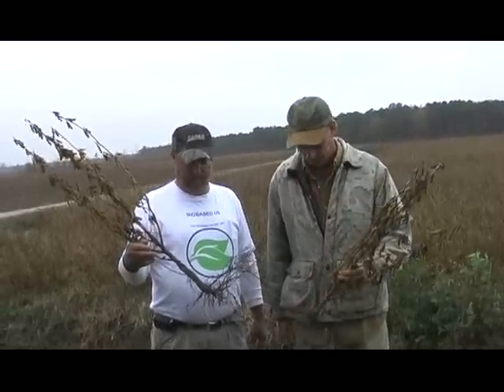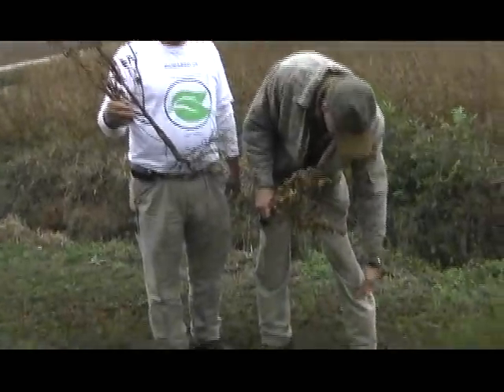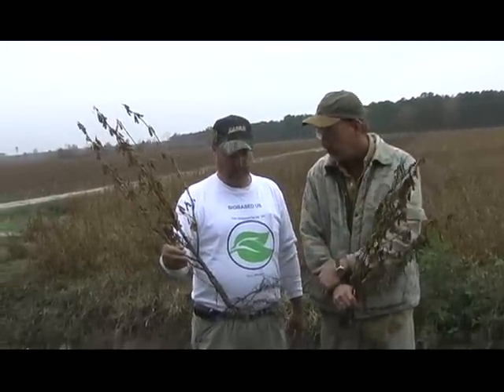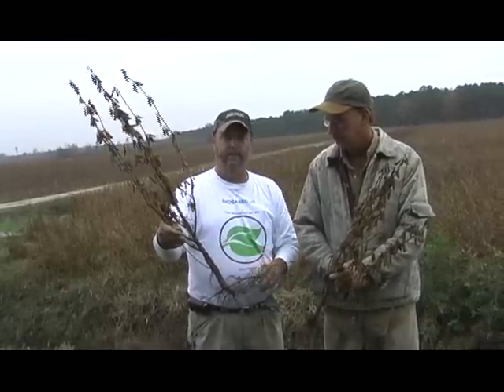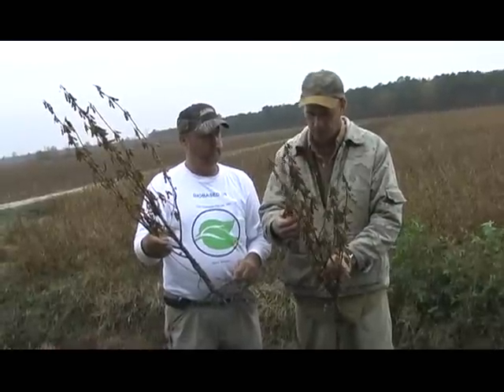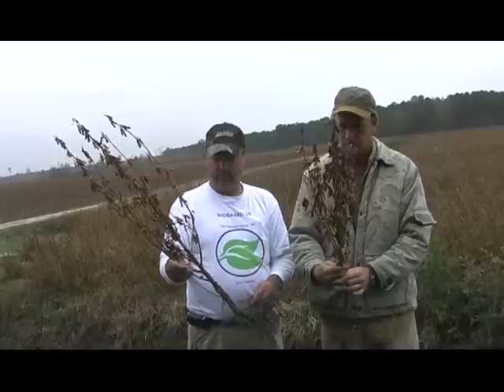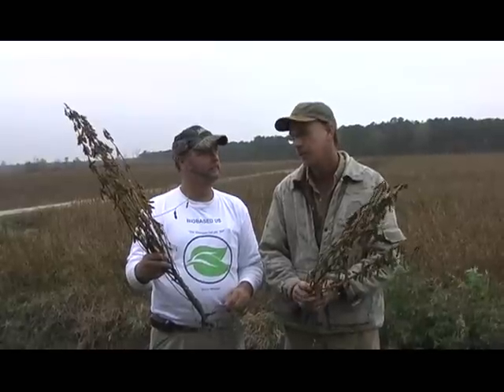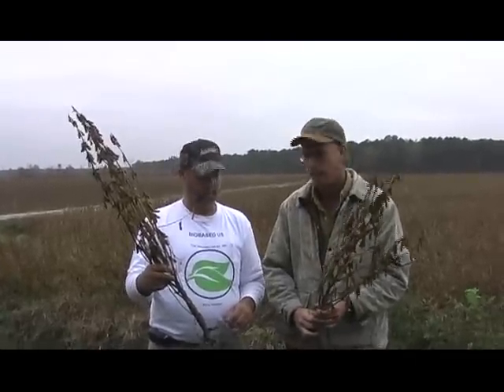2009 Carolina 50++ Bushel Soybeans grown with Soysoap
Allen Warren in North Carolina is using the Soysoap to grow soybeans.   Allen is well pleased with the appearance and production possibilities he sees.   Plants are healthy with great stalks and no lodging inspite of some 40 mph winds.  Allen expecting will above 50 bushels per acre.